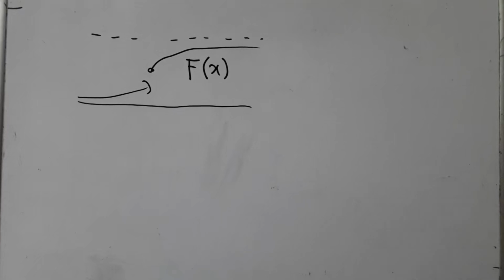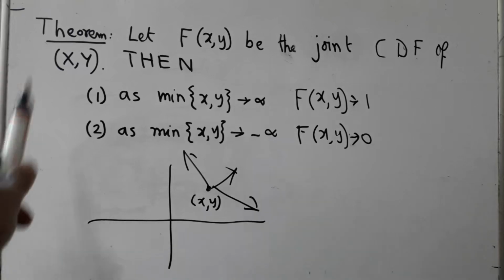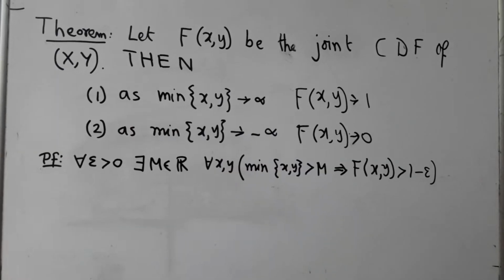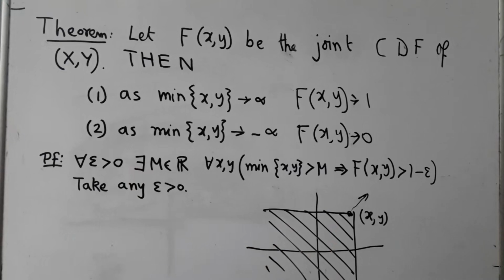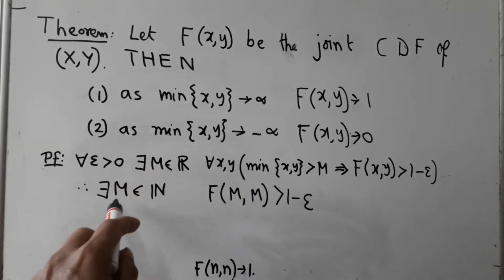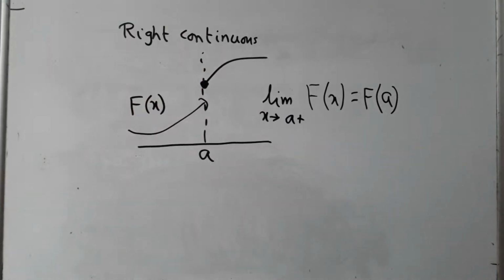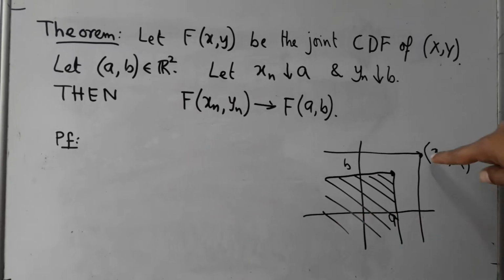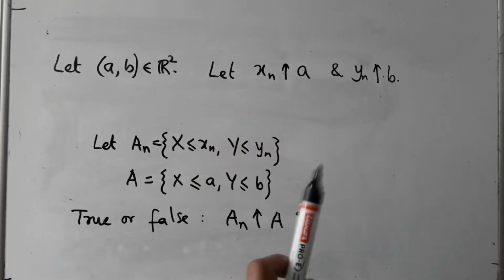c2p8: Properties of joint CDF: Limits and right continuity